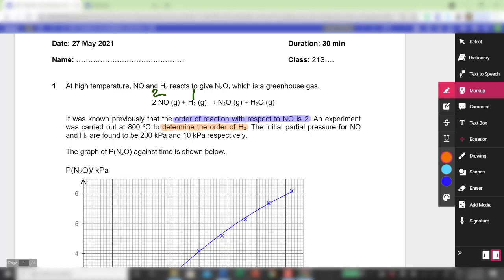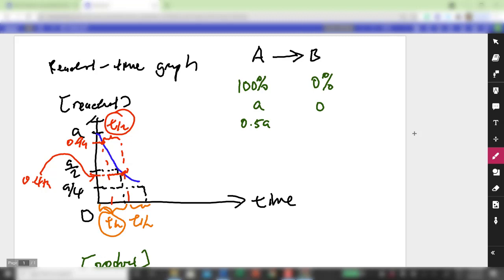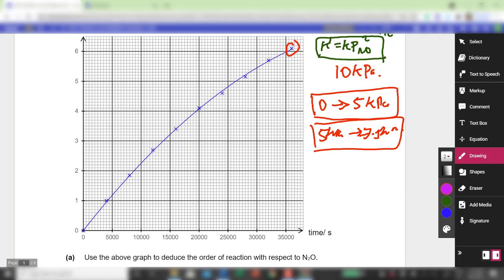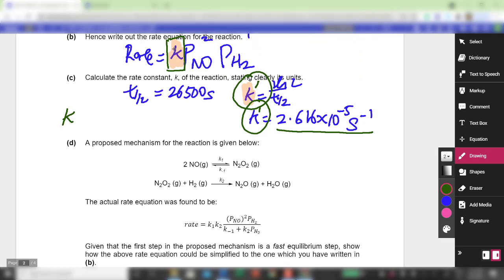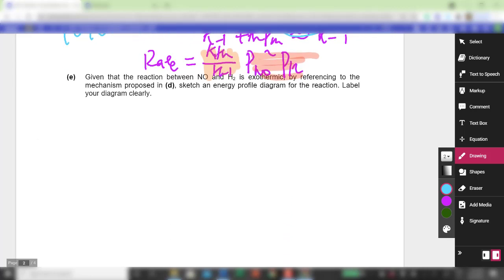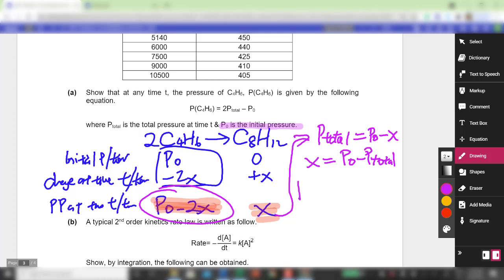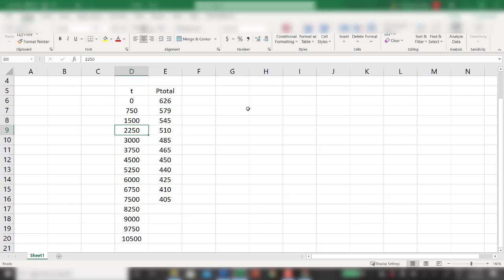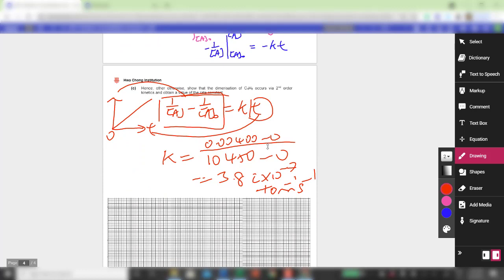[H2 Chemistry] 2021 Topic 6 Kinetics Consolidation Exercise 1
Topic 6 Kinetics Consolidation Exercise 1 Debrief

00:00 Question 1 opening & revision on determining half-lives from reactant-time and product-time graphs
10:00 Question 1a
19:34 Question 1b
20:35 Question 1c
24:54 Question 1d
30:48 Question 1e
33:22 Question 2a
39:22 Question 2b
41:34 Question 2c